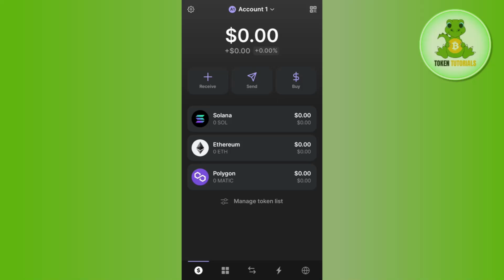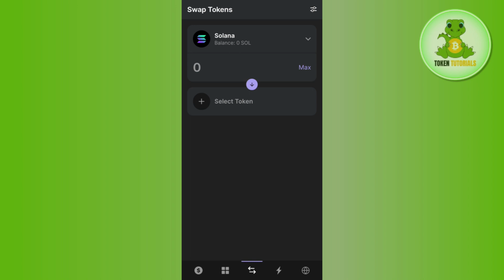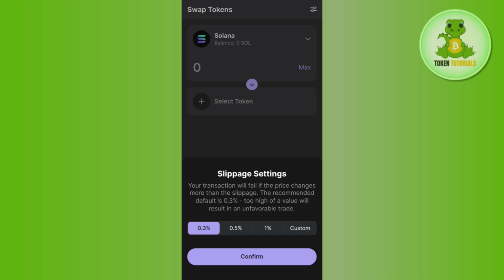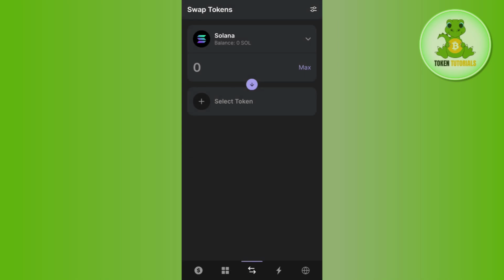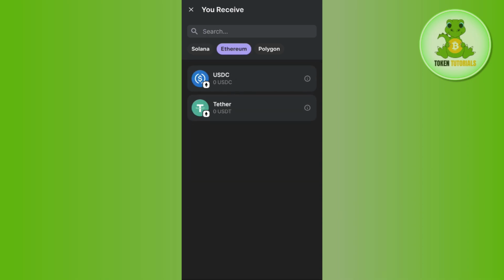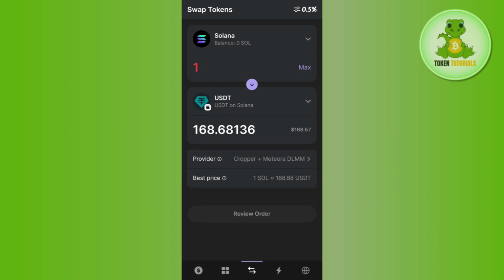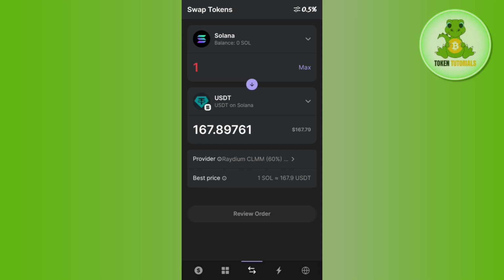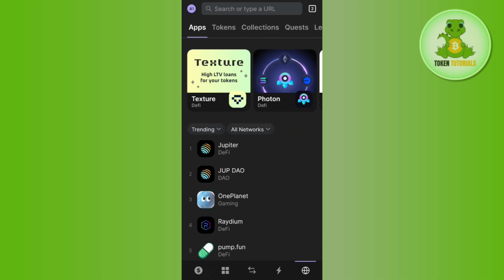How To Swap And Bridge In Phantom | Phantom Wallet Tutorial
Welcome to Token Tutorials! In each video, I will show you How To Swap And Bridge In Phantom | Phantom Wallet Tutorial